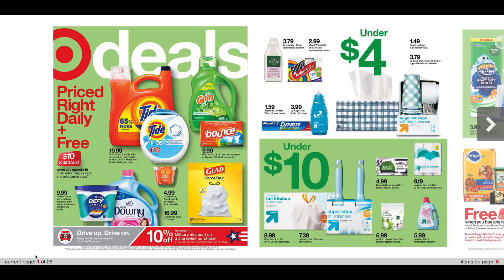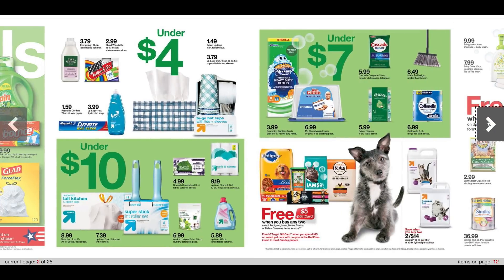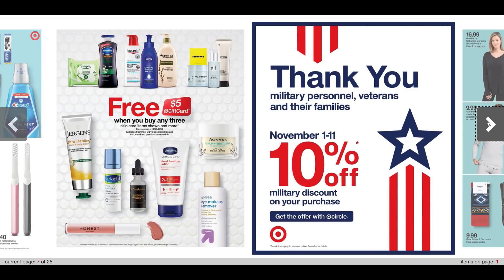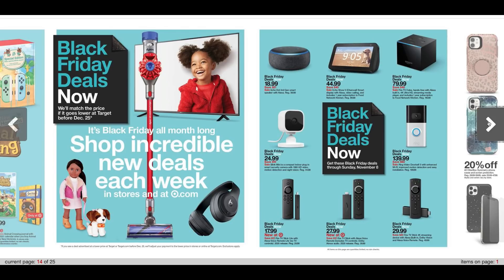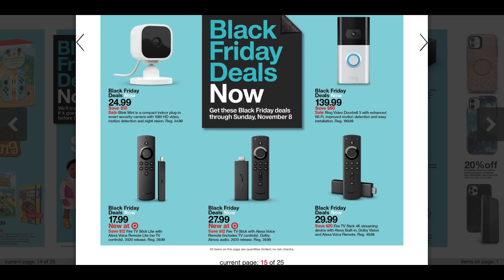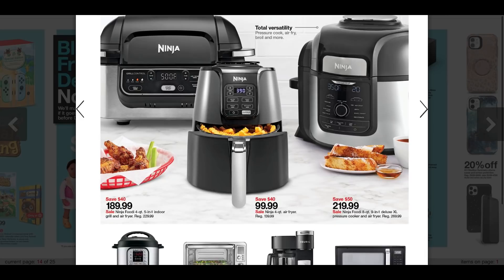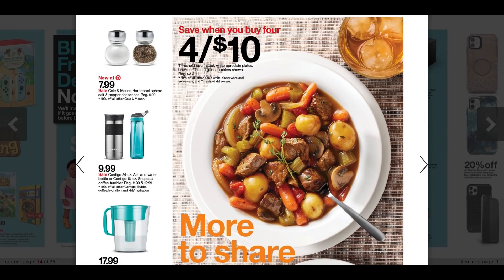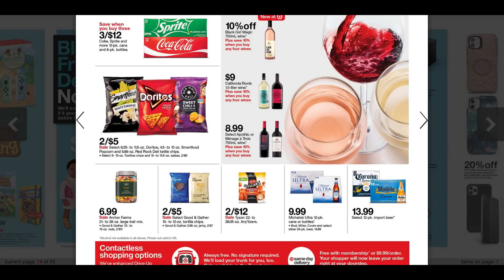TARGET BLACK FRIDAY AD 2020 🎯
🎯 Target Red Card...Save 5%:

Love & hugs. Luellen ❤️💜💛💚💙

Write to me...I would love to hear from you:

Please write to me at:

1147 Brook Forest Avenue #23